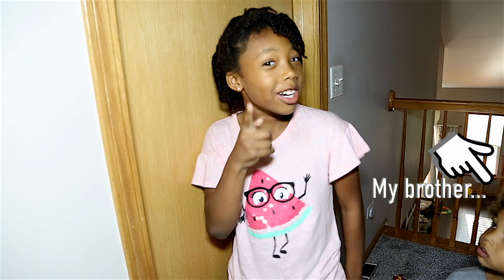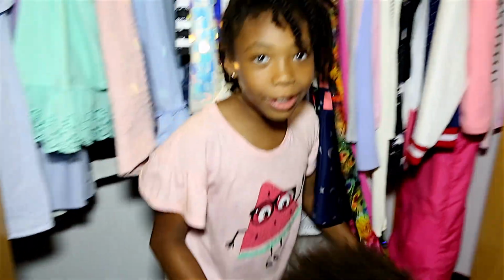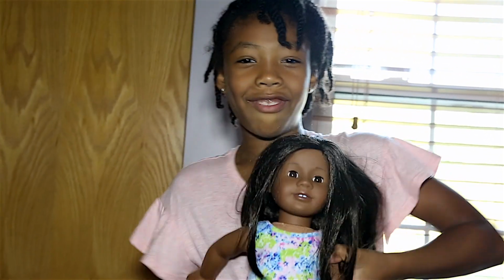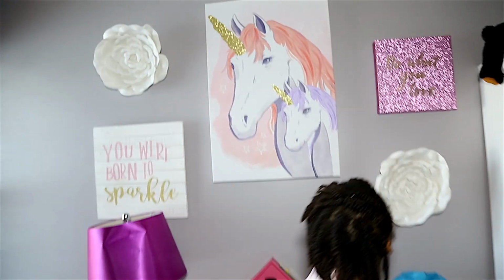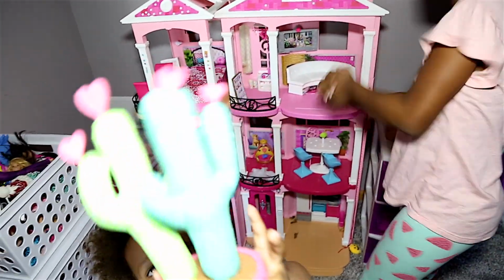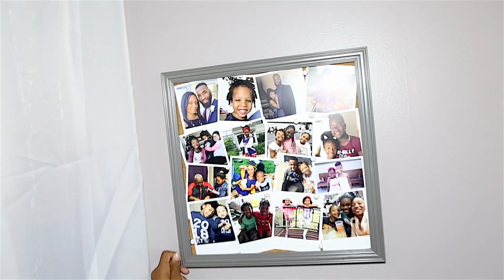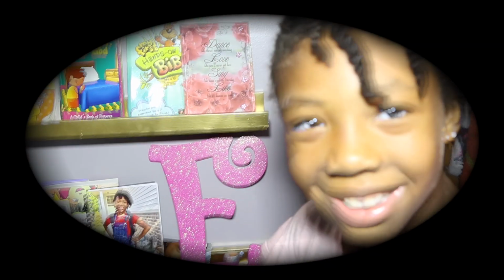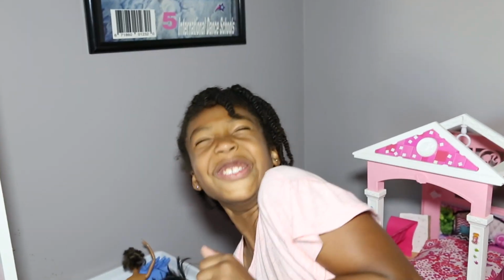UNICORN ROOM TOUR 🦄⭐️ | Eliana Marie Show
Unicorn everything🦄!!! Let me know your favorite part of my room in the comments below! 💜